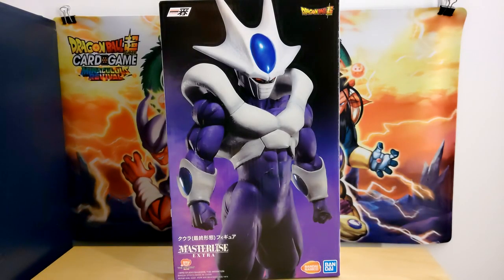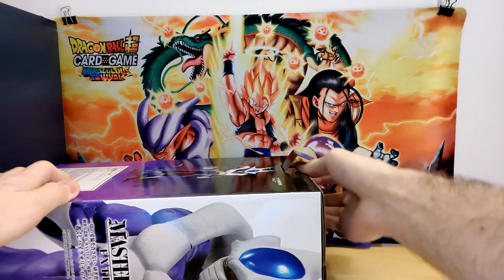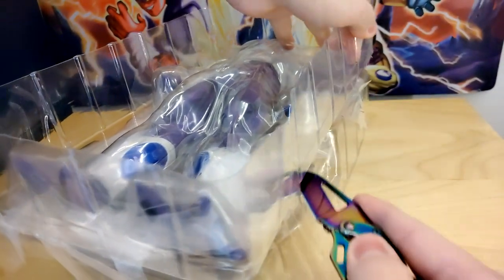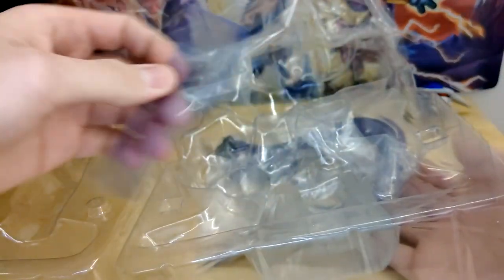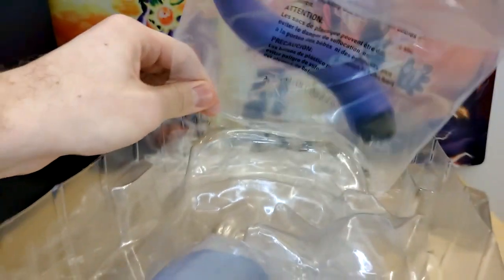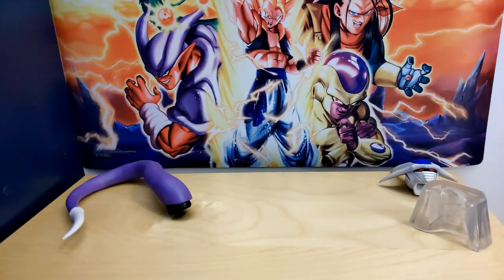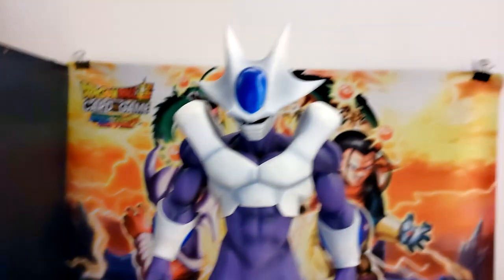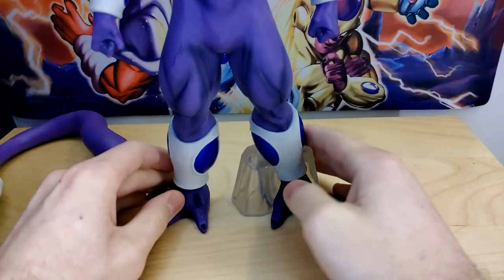Back to the Film Masterlise EXTRA Final Form Cooler Figure Unboxing!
This figure is BEAUTIFUL.

(If you buy from here, I get a bit of a cut with no extra cost to you!)

Credits